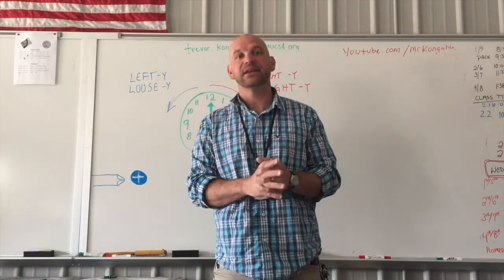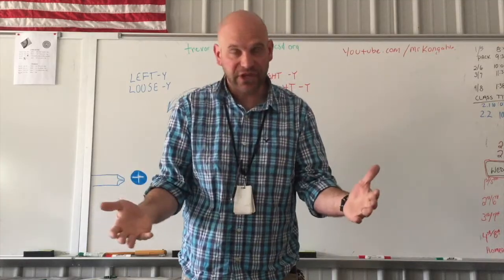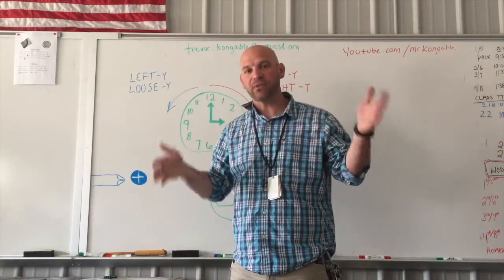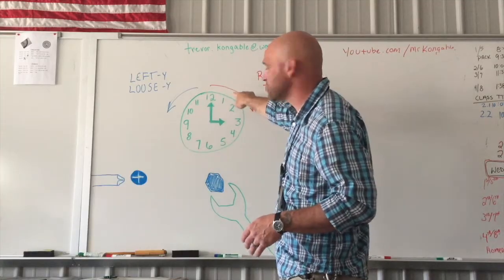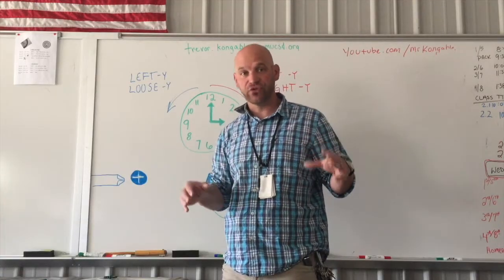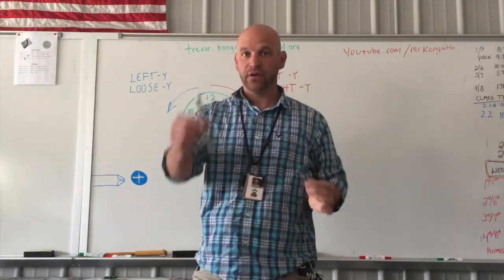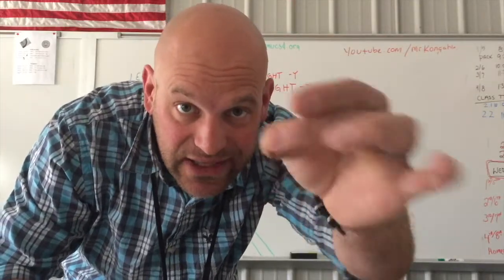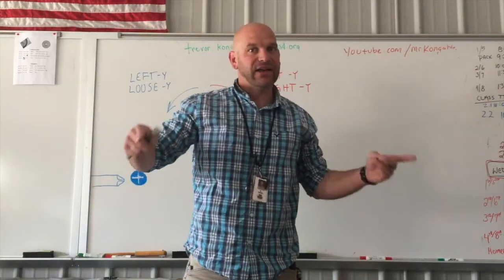Right -y Tight -y Left -y Loose -y, How bolts and screws turn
In this video, Mr. Kongable discusses how most bolts and screws turn in the USA.
Most bolts and screws have a right handed tread pattern, meaning if you turn them to the right, you will tighten them, and if you turn them to the left, the bolts will loosen.